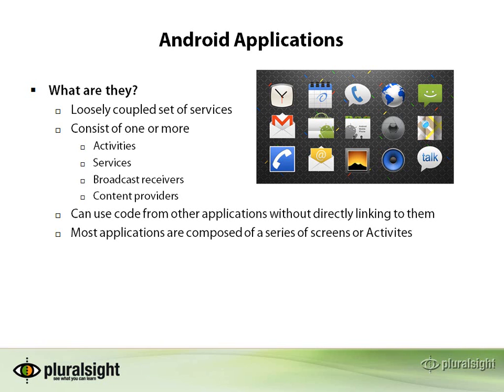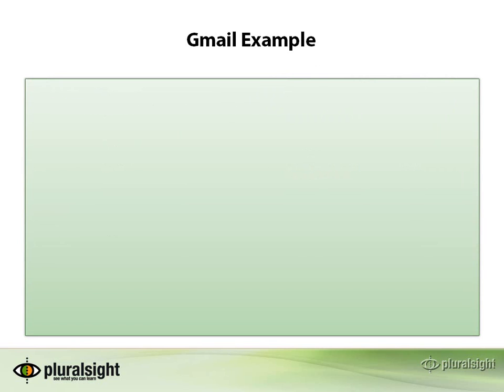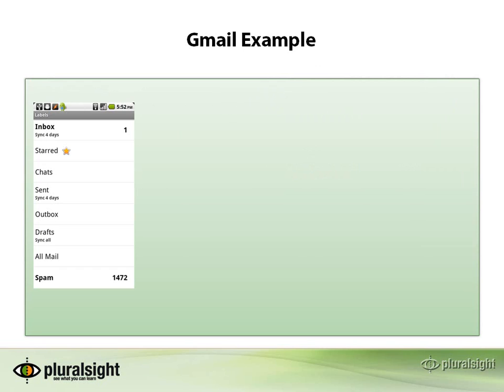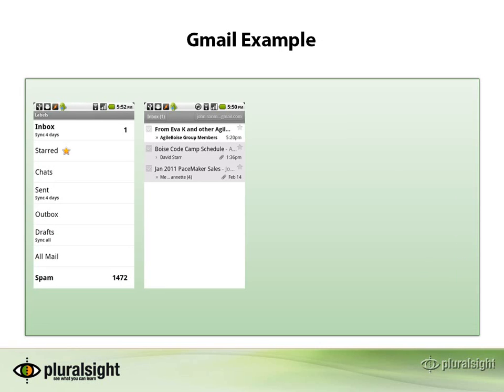Android Programming Lecture 5